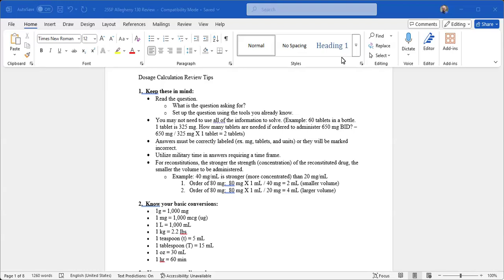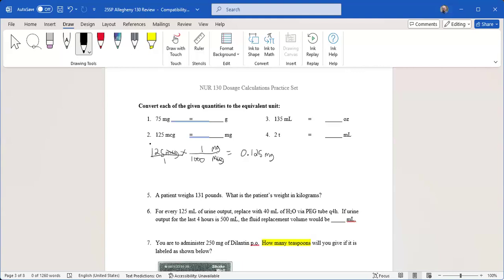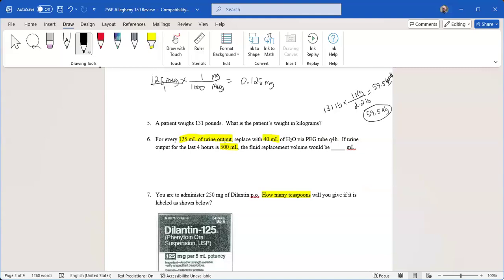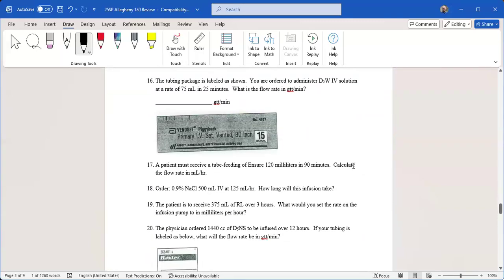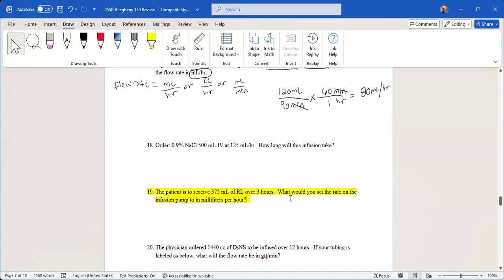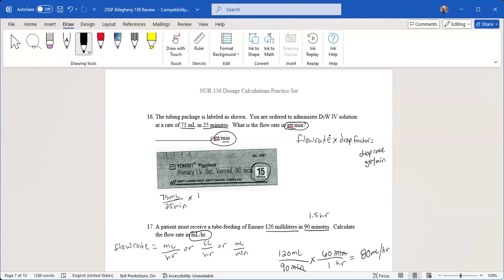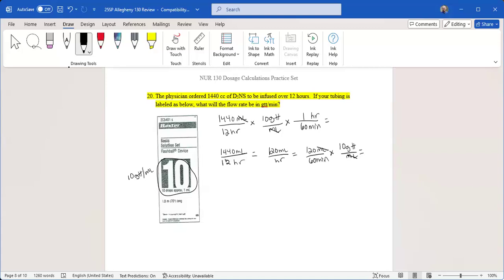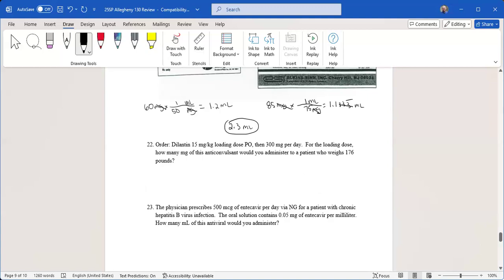2025 Fall Allegheny NUR 130 CCAC Dosage Calculation Review 1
This video is a review of dosage calculations for the 2025 Fall NUR 130 CCAC Allegheny course.